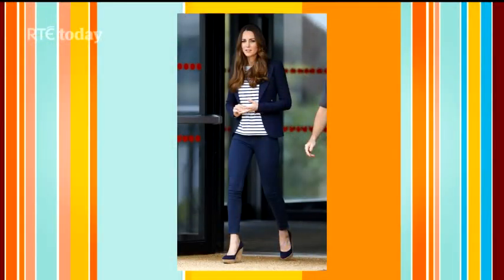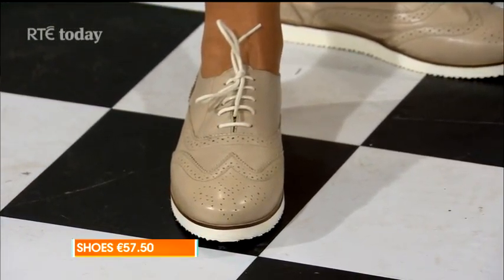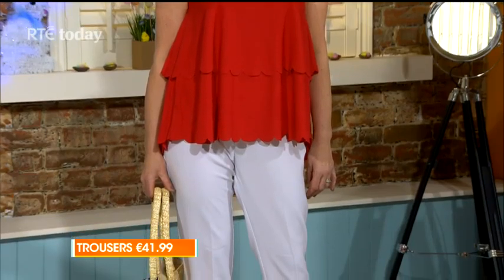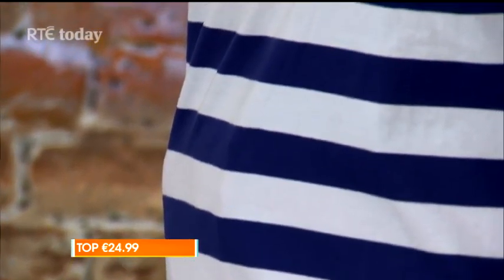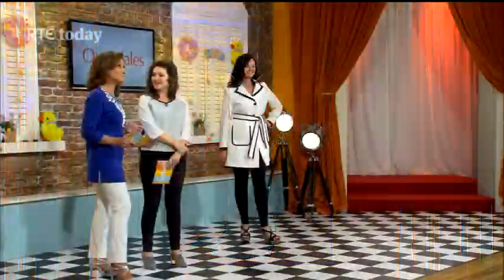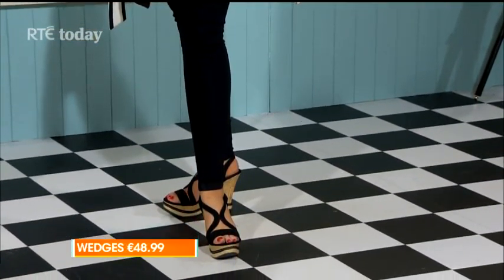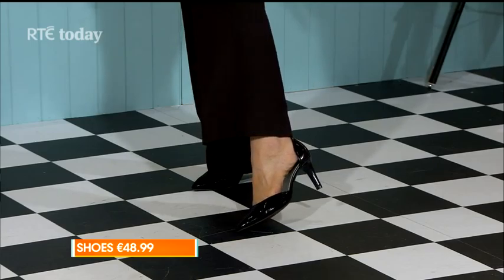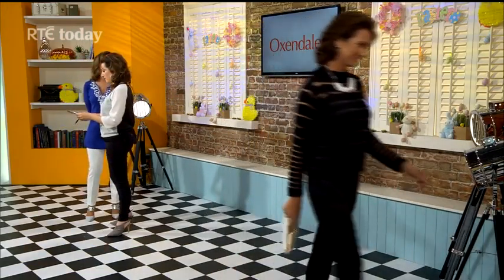Ladies Fashion with Celia Holman Lee on RTE Today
This season we've ventured onto RTE Today with Maura and Daithi!

We've had a great season so far. Have a look at our recent fashion slot with top stylist Celia Holman Lee!